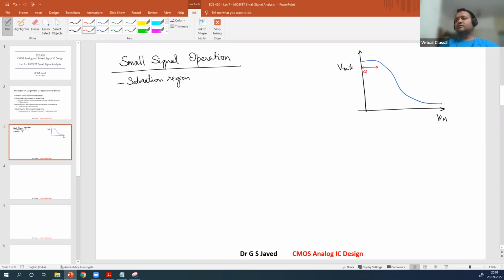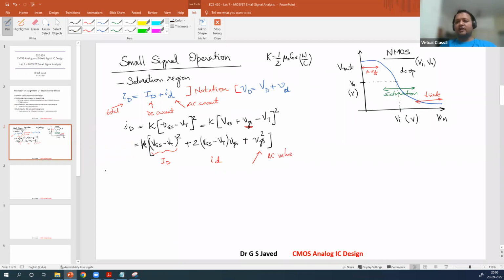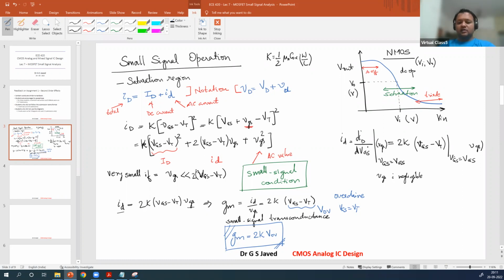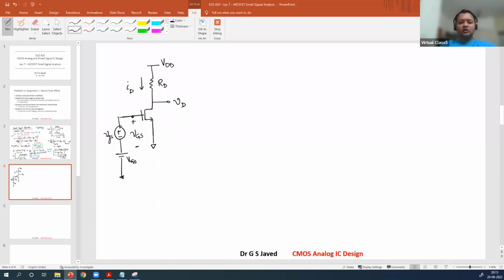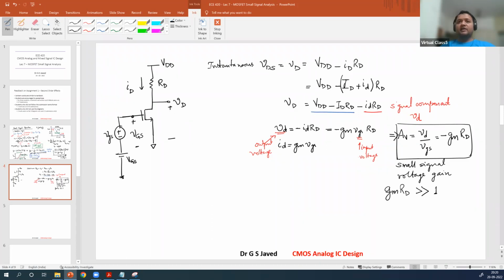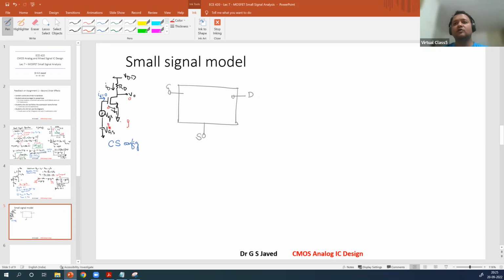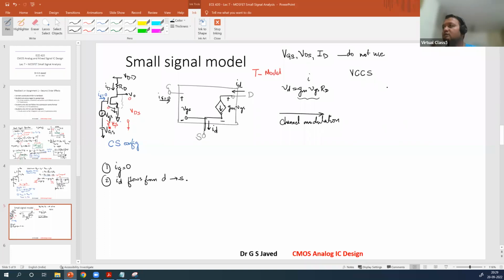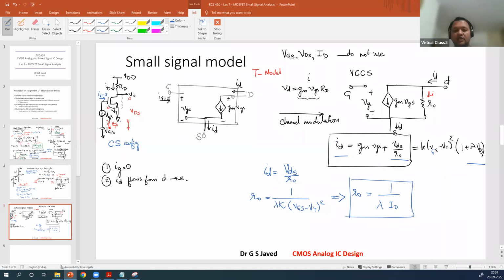ECE 420 Lec 7 MOSFET Small signal Analysis 1920x1080